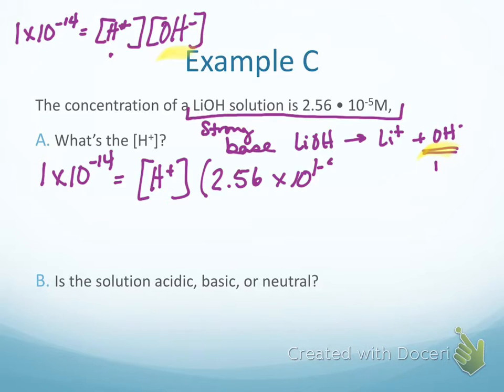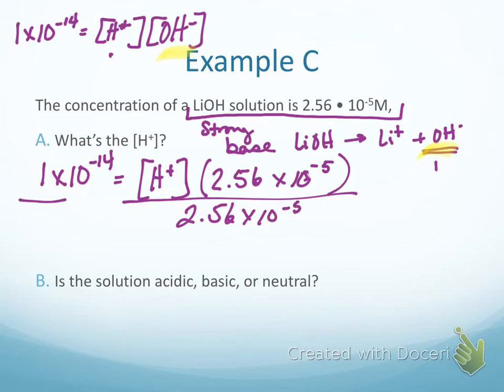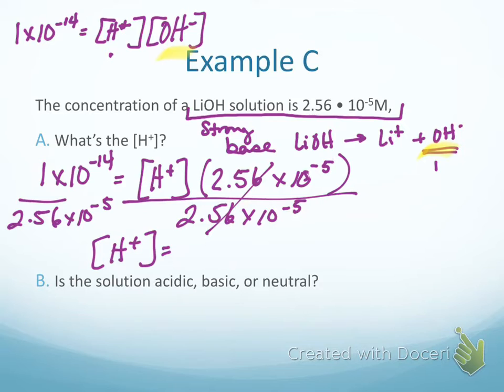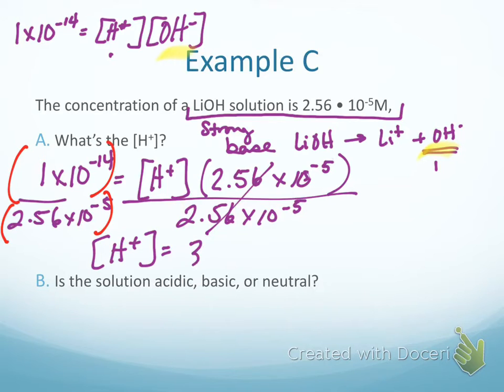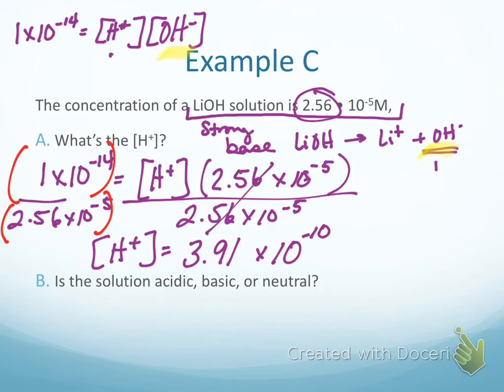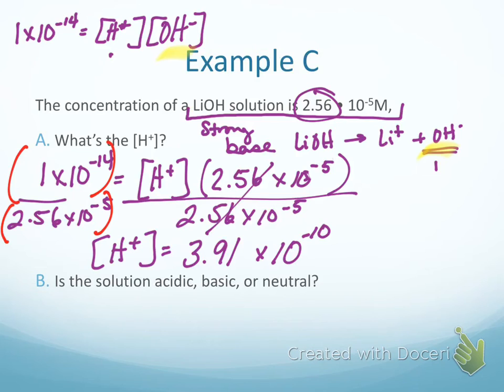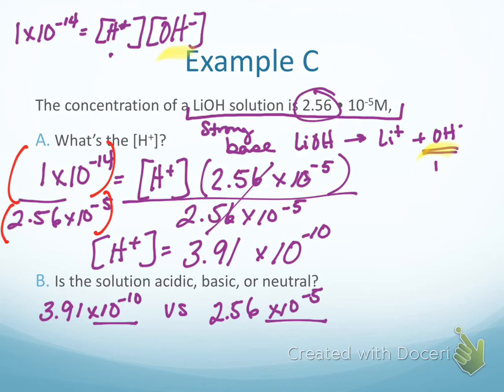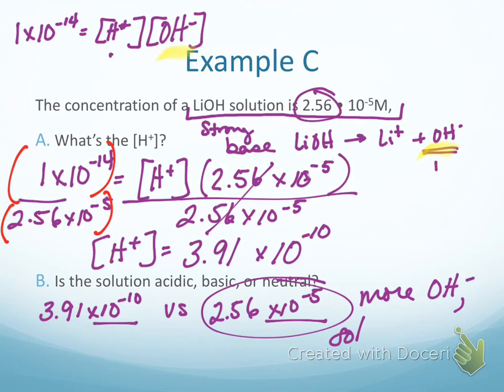Mrs. Hunter’s Acids & Bases Part 3 Example C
Acids & Bases Part 3 Example C